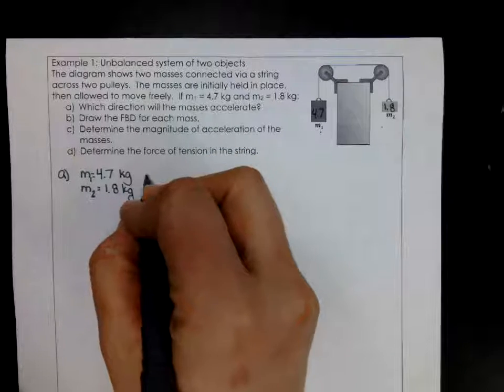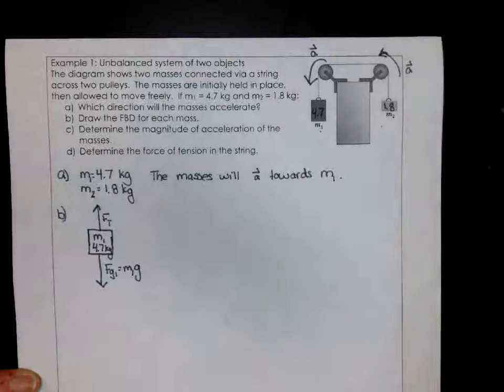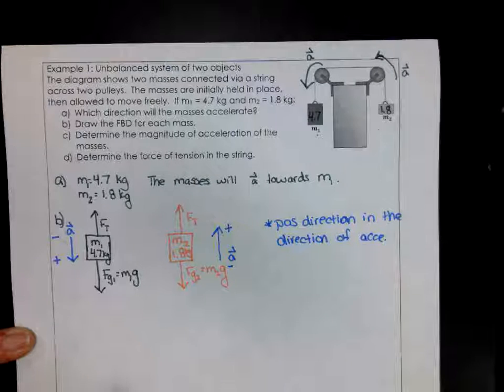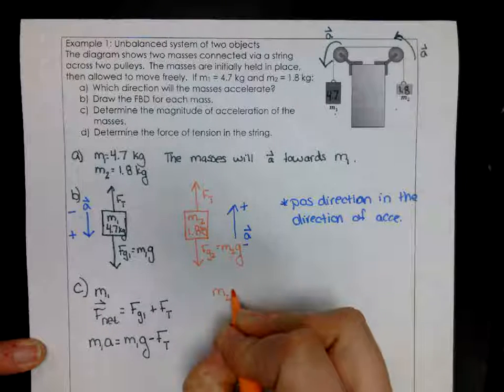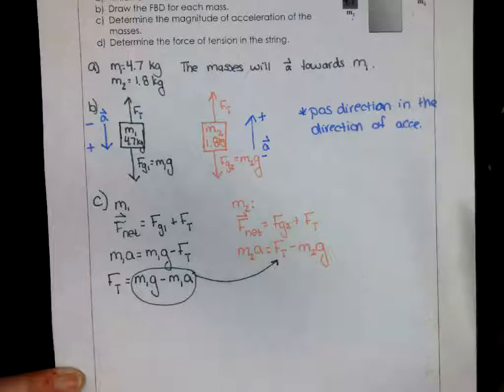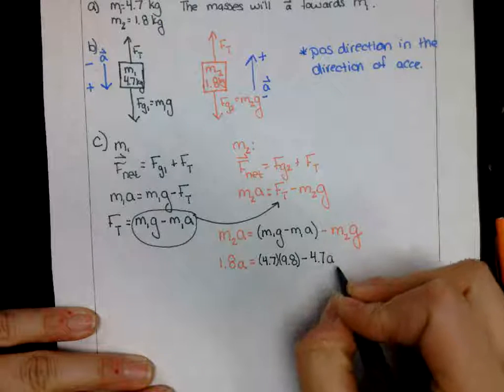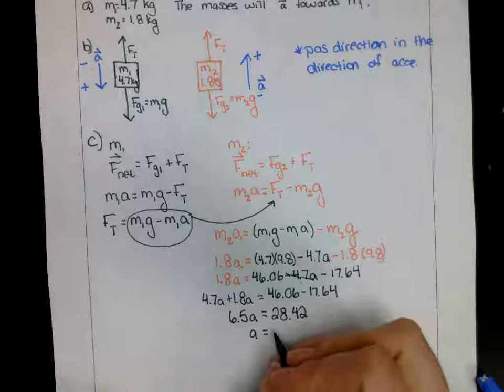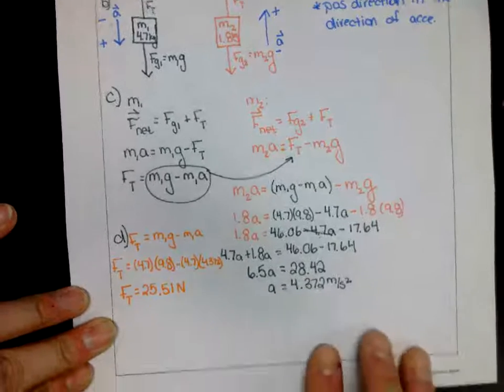Systems of Forces Example 1